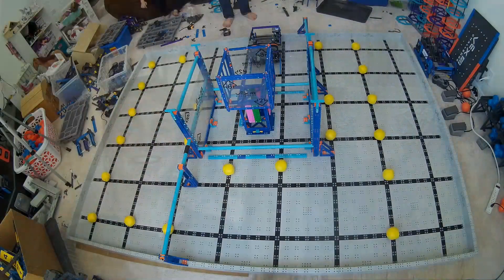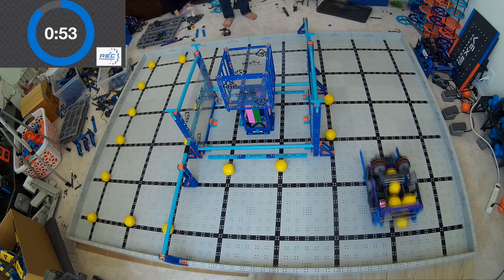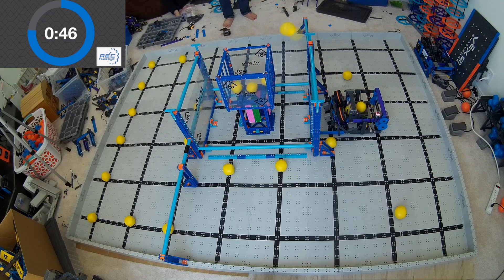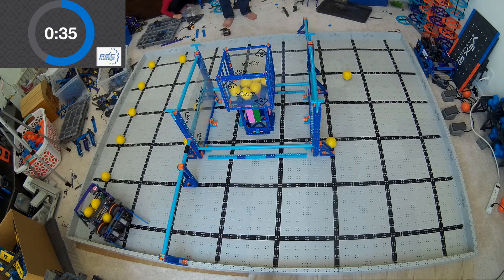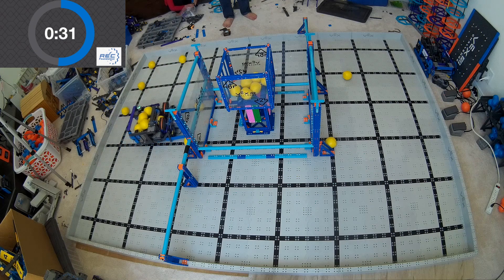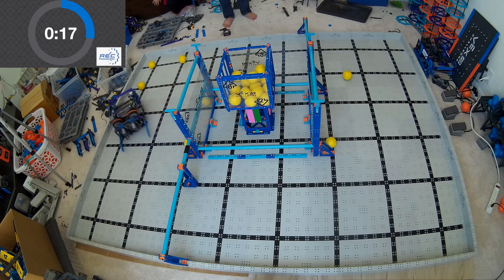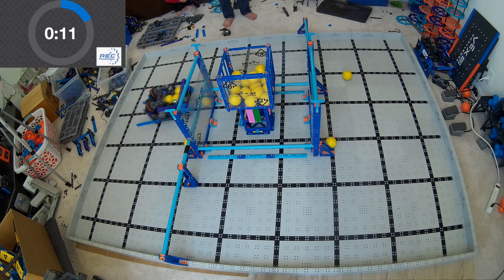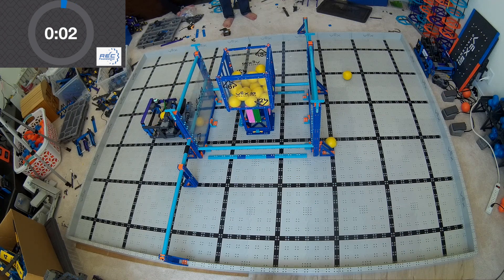VEX IQ Pitching in - 124 point robot reveal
1 Robot, 1 Minute, 124 points!

Something interesting...
Some people may dislike this robot because it can’t climb.
However, this robot is actually better because it can’t climb.
Watch the video, and you'll see that if we spent the last 10 seconds of the match climbing rather than shooting, we would have missed out on 5 balls (30 points) – 3 times as many points as a climb.
This is not the case for all VEX IQ Pitching In robots, but it is for this one :)